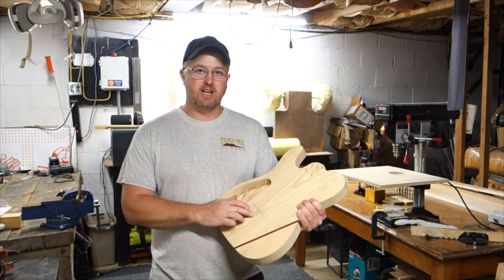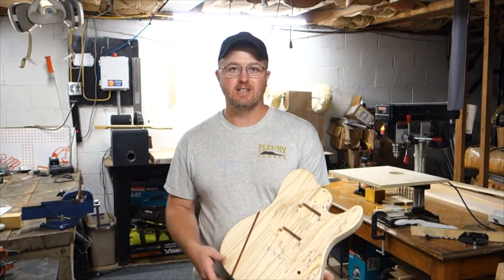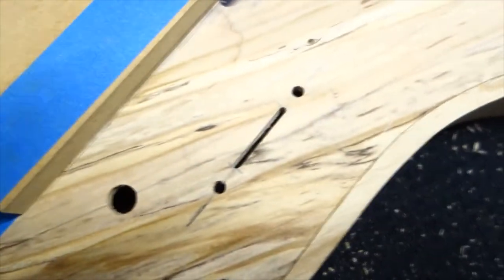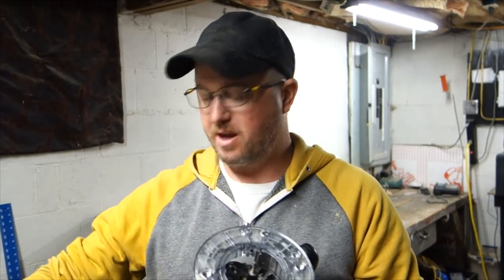Tele Project | Whoops!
Today I tried drilling the larger holes for the ferules. Well lets just say It was an utter failure.  I did however get the slot for the 5 way switch routed out.